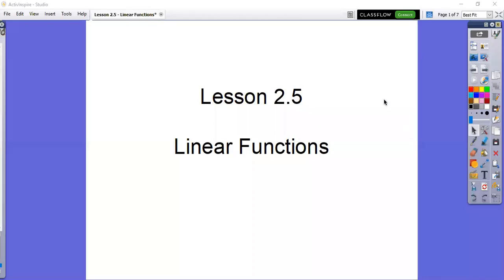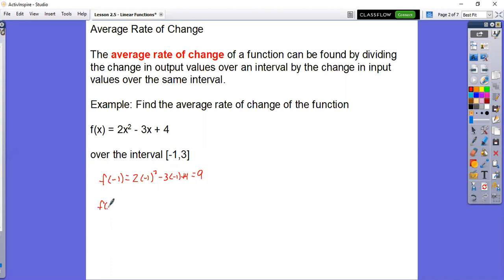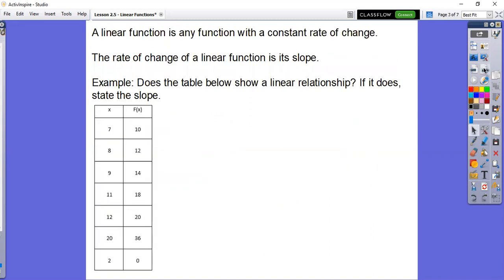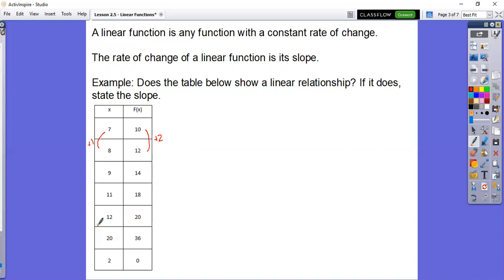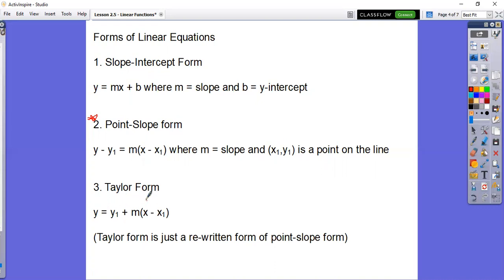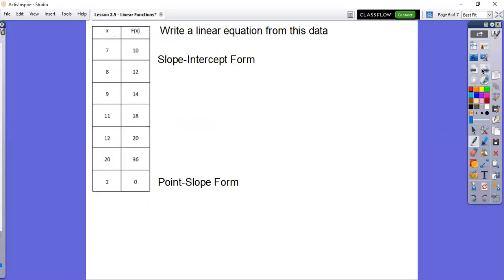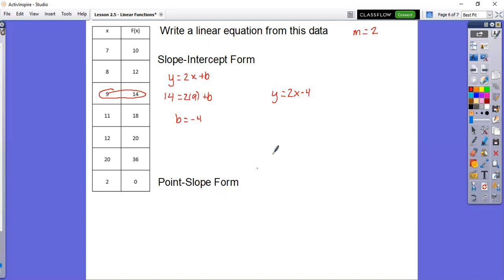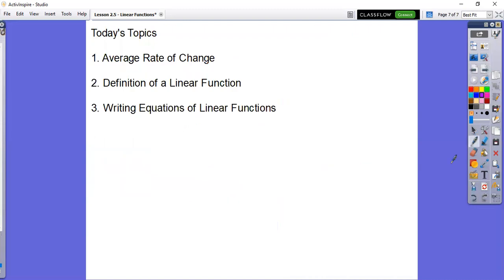Lesson 2.5 - Linear Functions